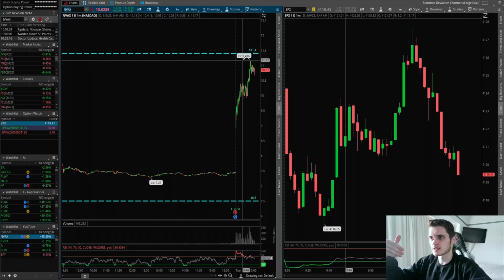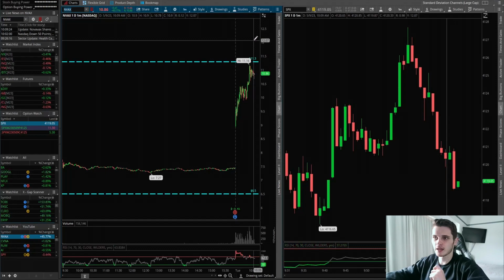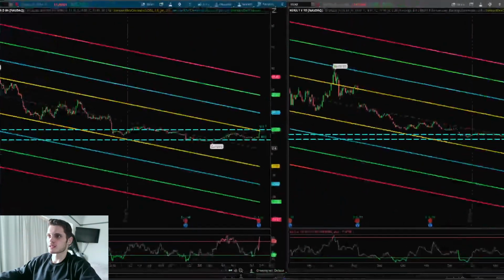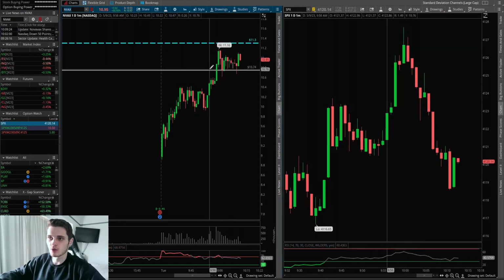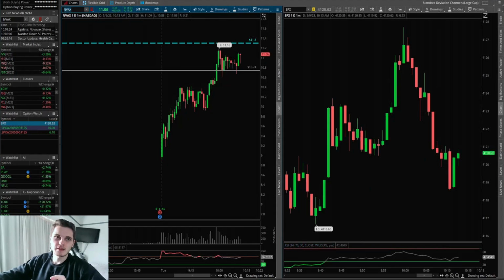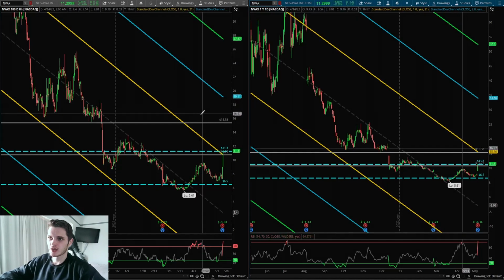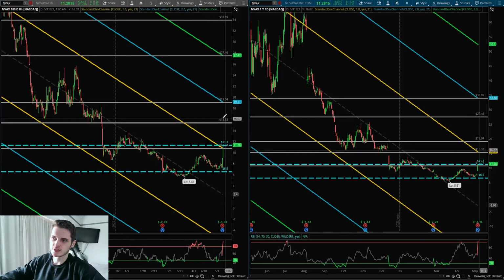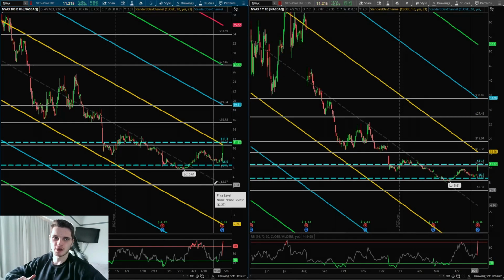Novavax Analysis - $NVAX STOCK PRICE PREDICTION & TARGETS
👉About This Video👈
Welcome to this video, where we will be conducting a thorough analysis of $NVAX stock. Our primary focus will be on technical analysis using the standard deviation channels, which we will be demonstrating on the highly-regarded trading platform, ThinkOrSwim (TOS). If you want to learn more about the specific indicator used in this video and how it could potentially help you make profitable trades in the market, be sure to check out our "How To Make $100 A Day With Swing Trading" video. Additionally, for those who are curious about the trading brokers we use to execute our trades, we primarily rely on TD Ameritrade for stocks and options, while we opt for NinjaTrader when it comes to futures.
👉About Me👈
Just to give you a quick bit about me, I started to educate myself on investing, trading, and personal finance quite heavily when I was 17 and I'm now 21. This channel is focused on the U.S. stock market in which I trade with both stocks and options on a day & swing outlook, there is also a small focus on futures considering a trade them twice a week on certain news releases.